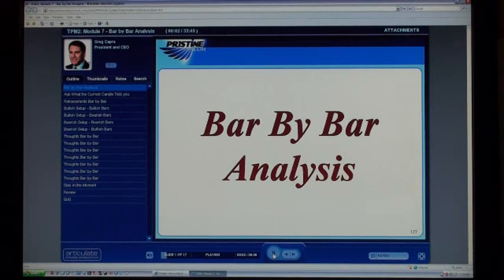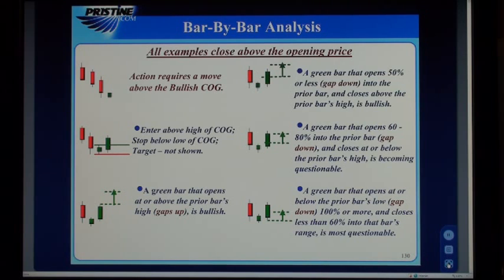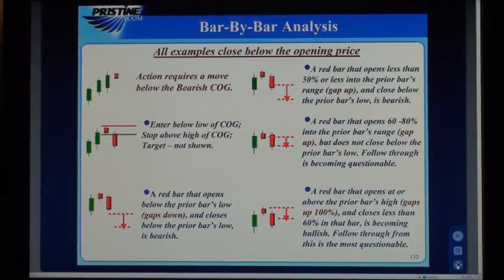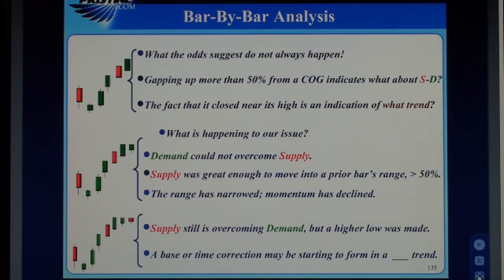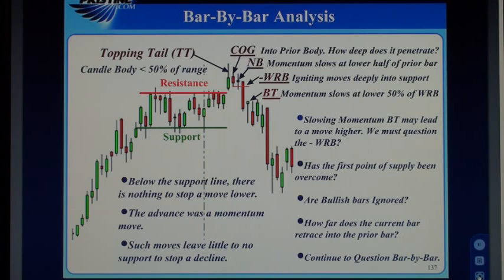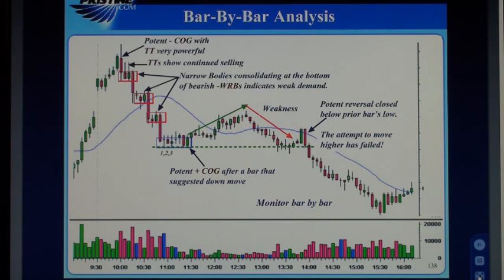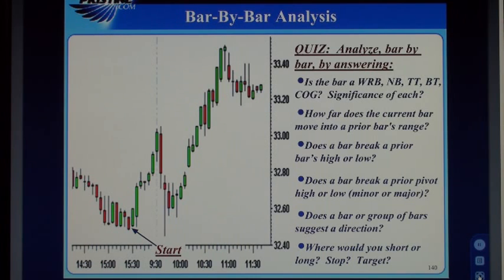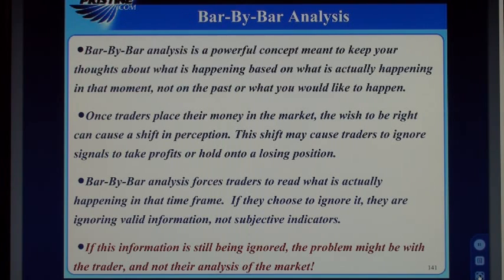kuhna parche po parche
az sam tuk